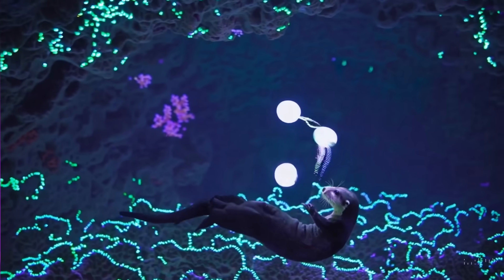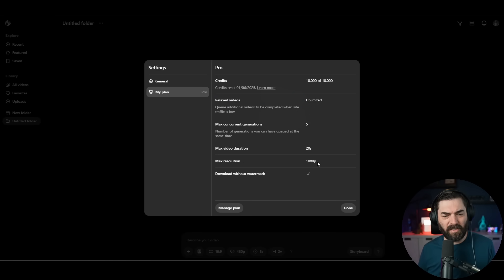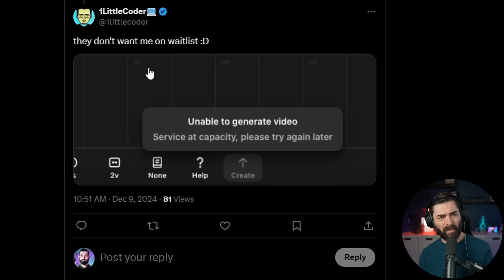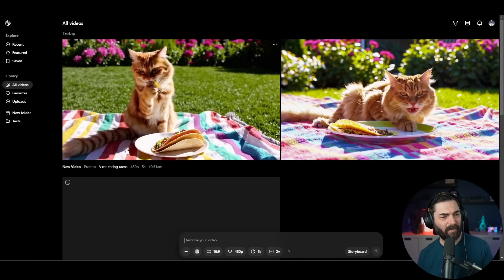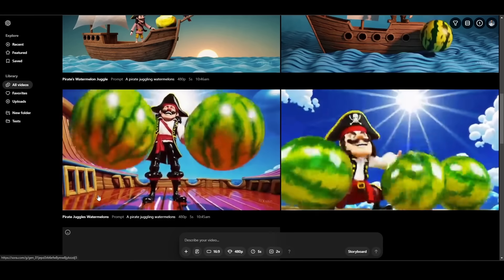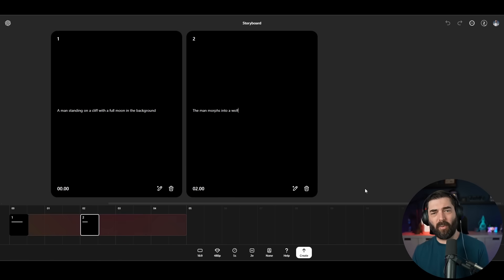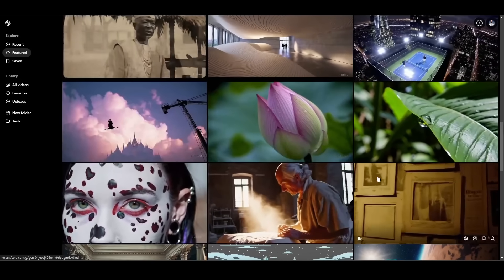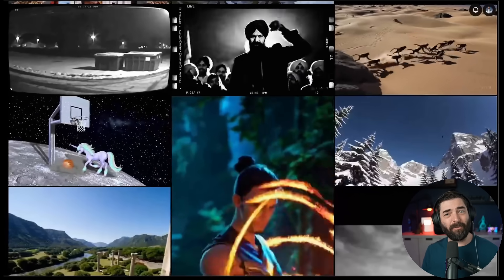Fresh Release: Exploring OpenAI's Game-Changing Sora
Sora, the AI Video tool that was teased so long ago is finally available!